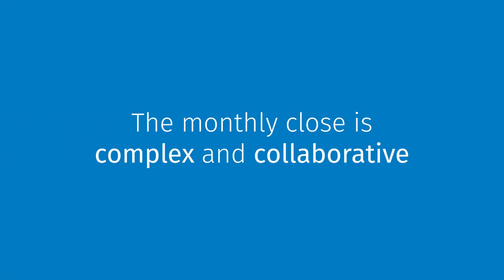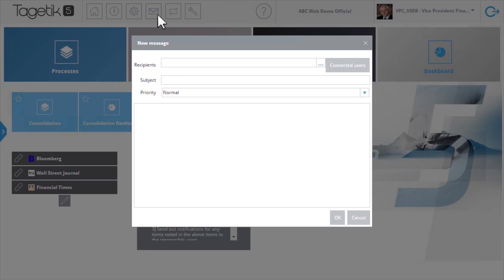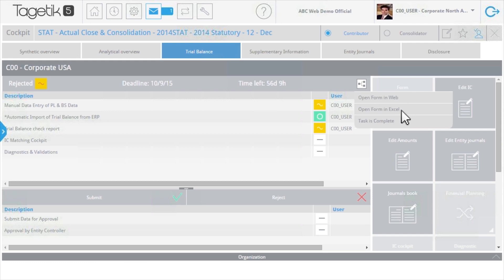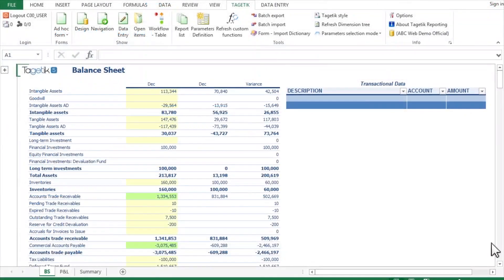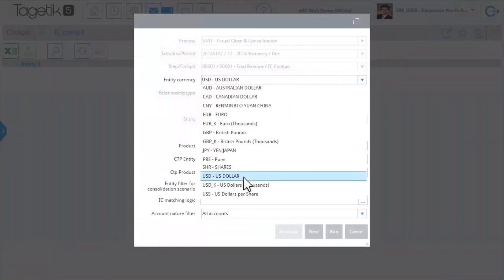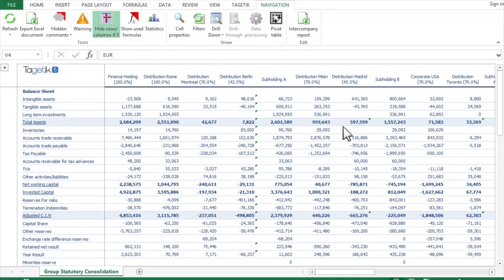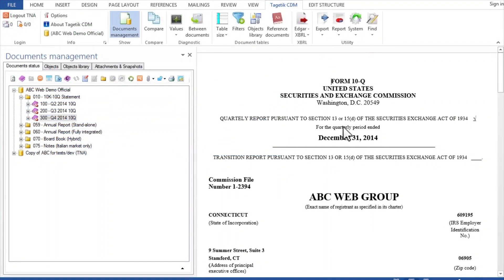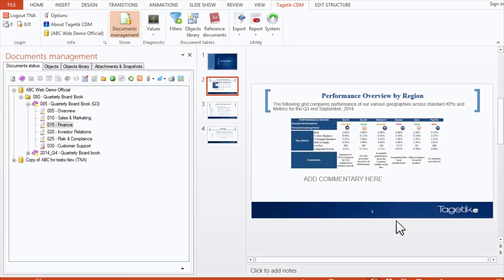CCH Tagetik Consolidation Demo